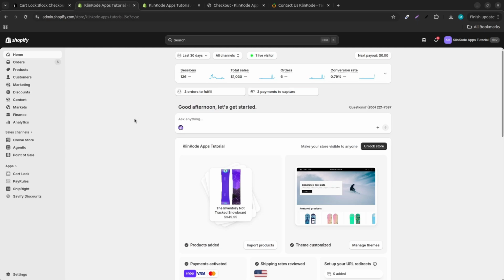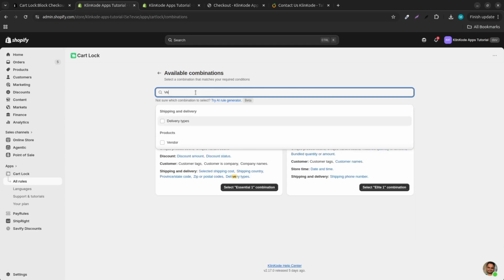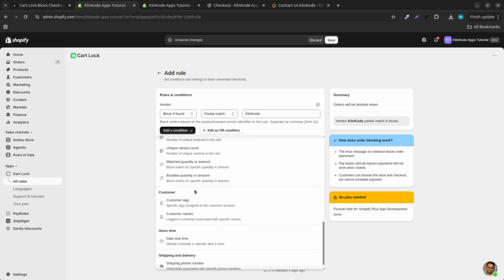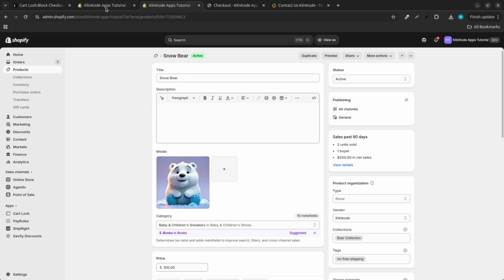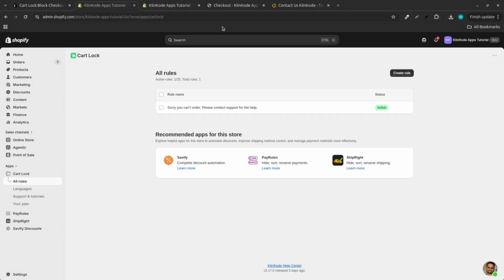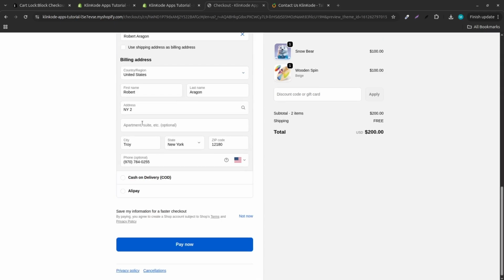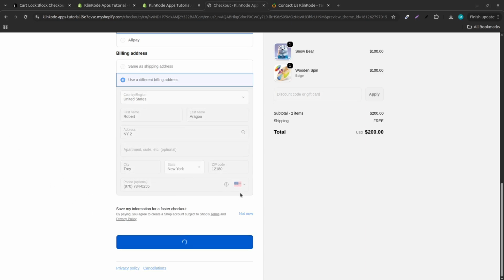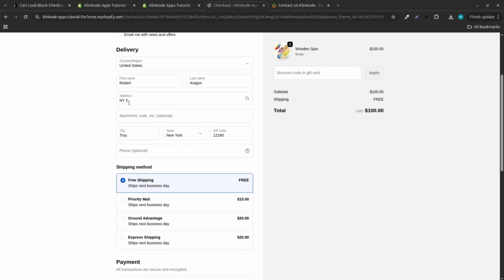Block Checkout Based on Product Vendor in Shopify | Cart Lock | KlinKode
Are you looking for a way to block checkout based on product vendors in Shopify?
In this tutorial, you’ll learn how to Block Checkout Based on Product Vendor in Shopify cart using Cart Lock without affecting your store's normal checkout experience.
This is especially useful when you want to restrict orders from certain vendors, manage supplier-specific purchasing rules, prevent unsupported product combinations, or enforce custom checkout validation requirements.

🔹 What You’ll Learn:
✅ How to block checkout based on product vendor
✅ How to create vendor-based checkout restrictions in Shopify
✅ How to configure validation rules using Cart Lock
✅ How to display custom error messages to customers
✅ Best practices for vendor-based checkout control

✔ Block checkout based on product vendors
✔ Create advanced checkout restrictions without coding
✔ Display custom validation messages
✔ Control purchases from specific suppliers or brands